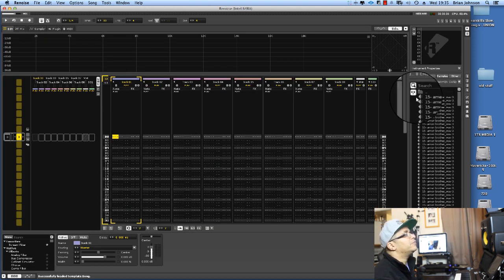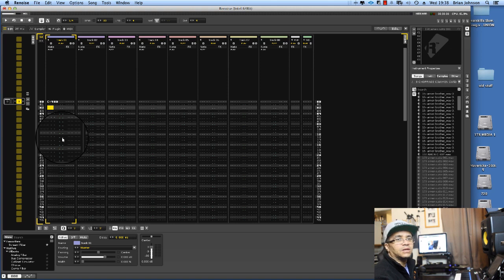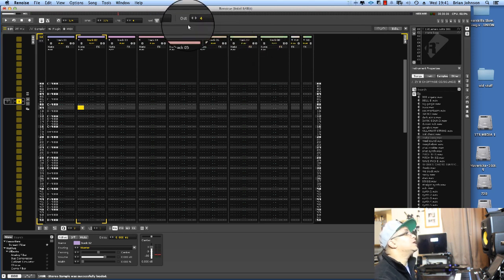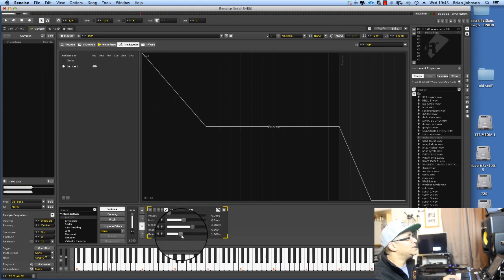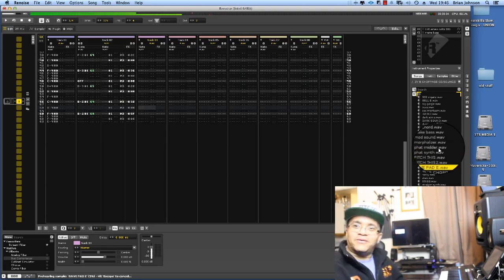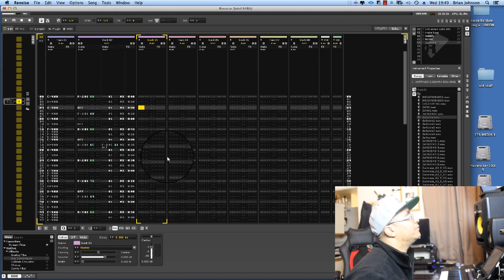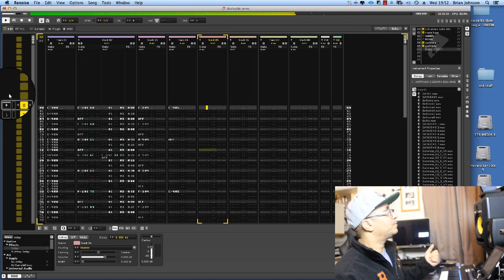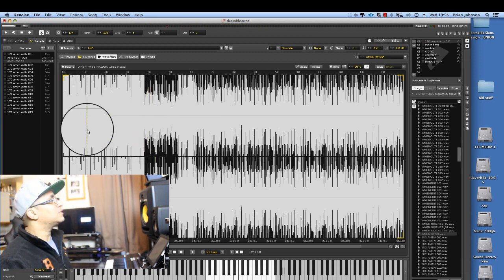How to make a Jungle beat in renoise part 2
Music production tutorial, How to make a jungle beat in renoise part 2

Amen break compression and eq tutorial / tips using renoise and logic pro X

Link to my mailing list ( join now and get 100 free samples )  along with my pdf file for Eq and frequencies.